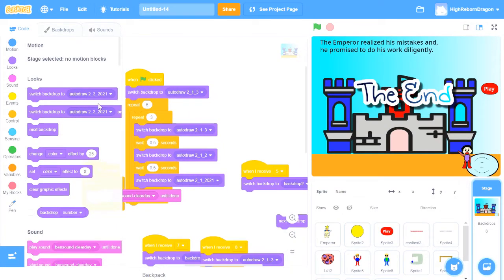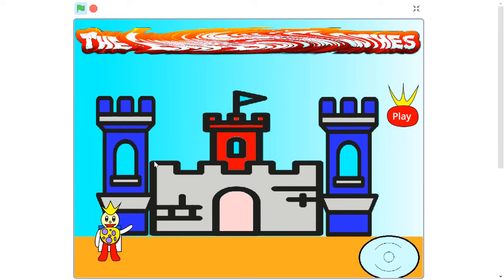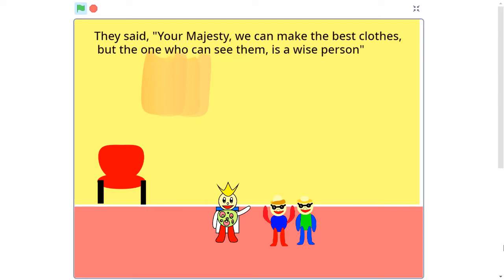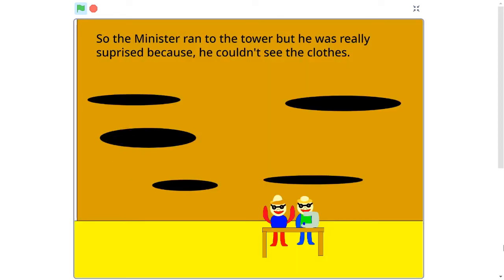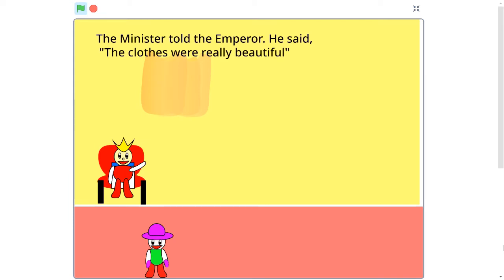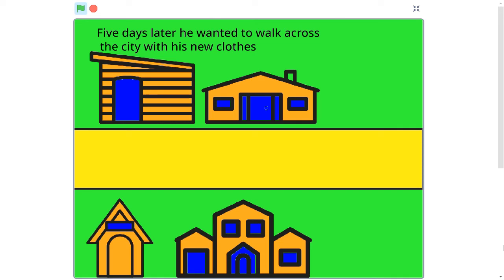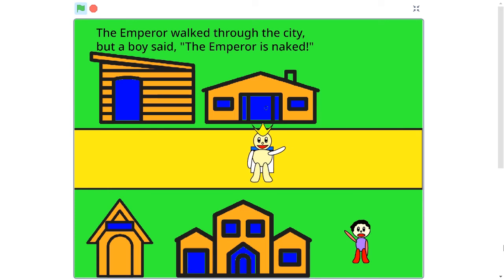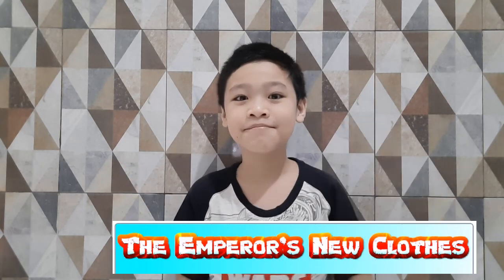Scratch - Storytelling Series - The Emperor's New Clothes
Hello everyone.
This time, I'm going to make a storytelling about The Emperor's New Clothes.